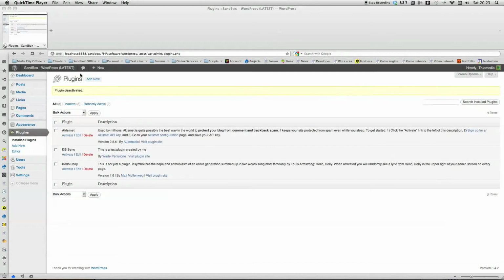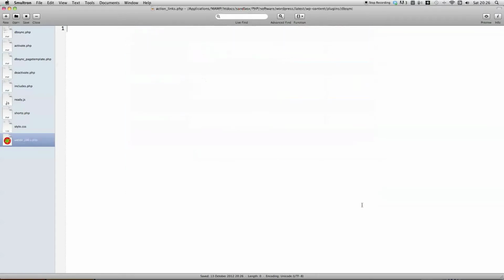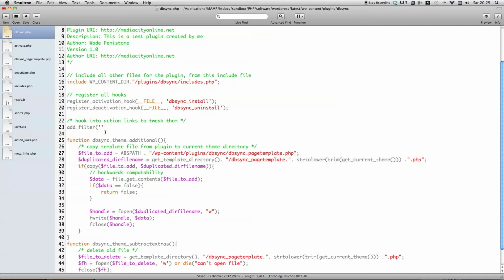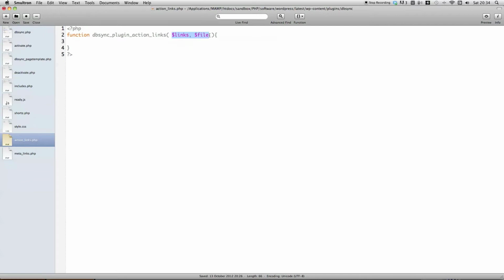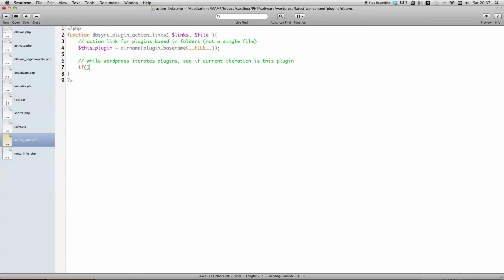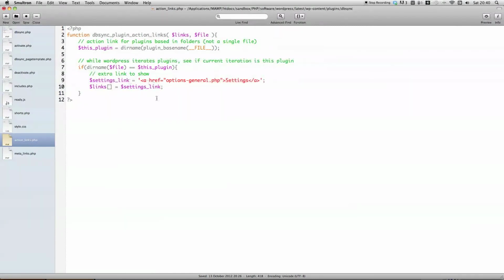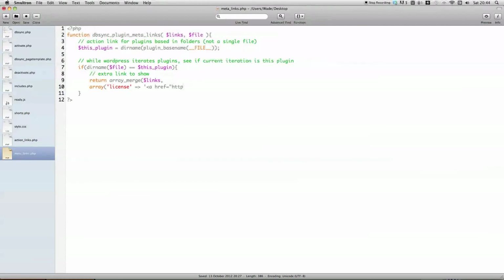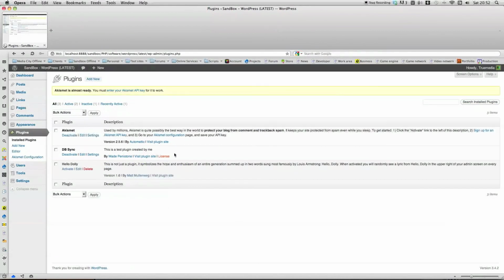WordPress (Creating a plugin from scratch) Part 10 Action links and Meta links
This tutorial covers action links which you can use to set important settings links for your plugin on the plugin manager.

And meta links which you can use to link back to your various sites, and list resource relevant to your plugin.